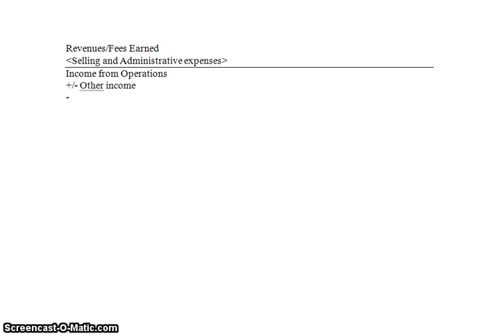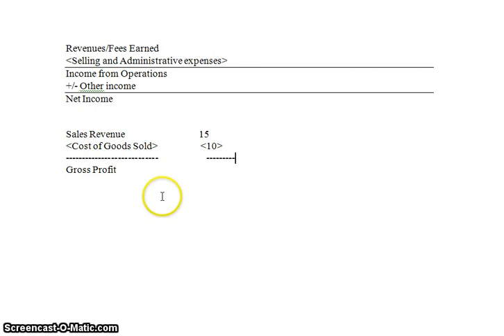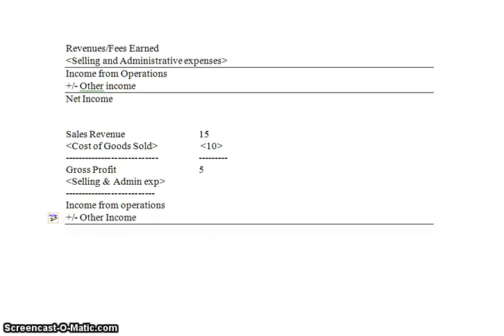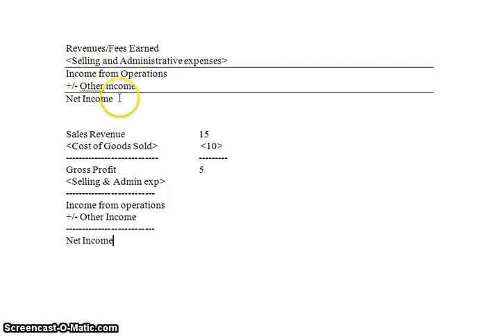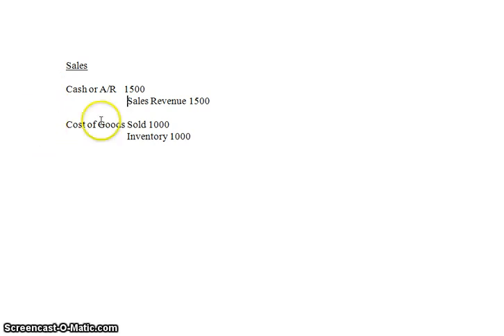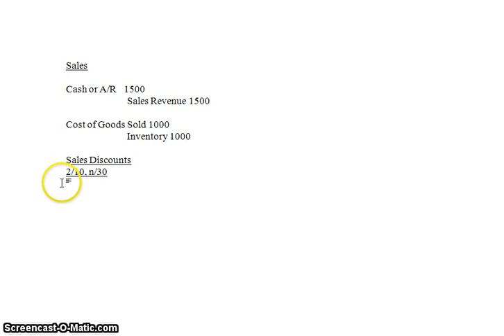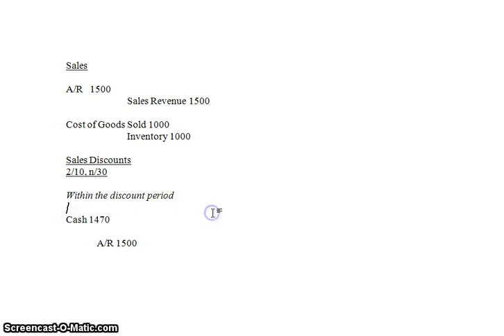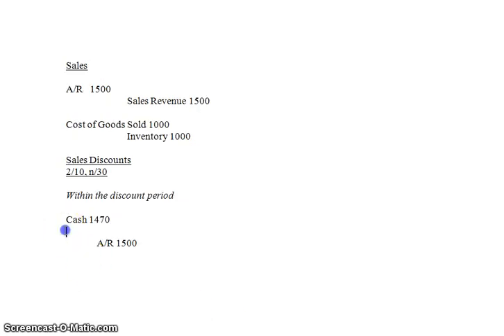Financial 5 1